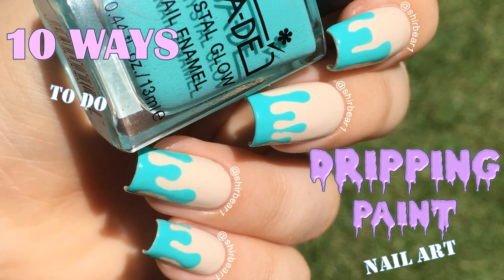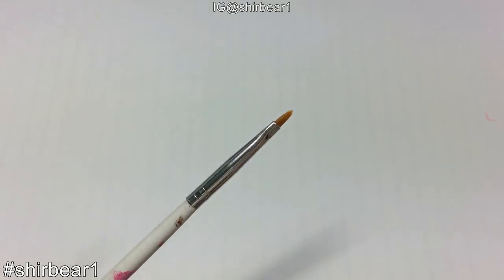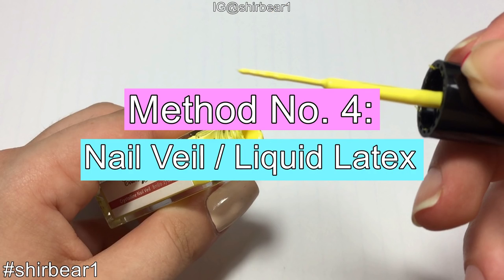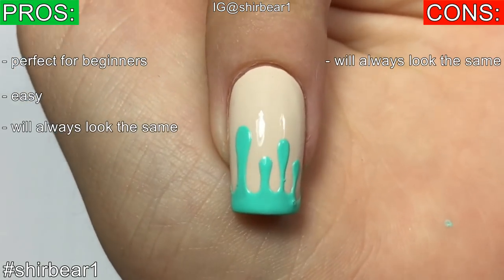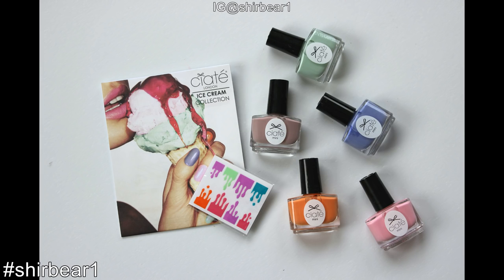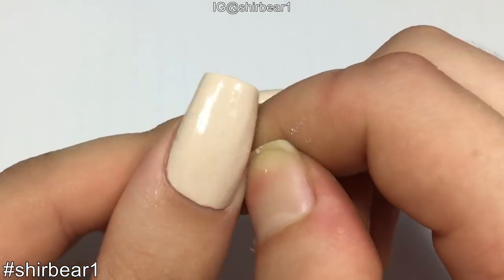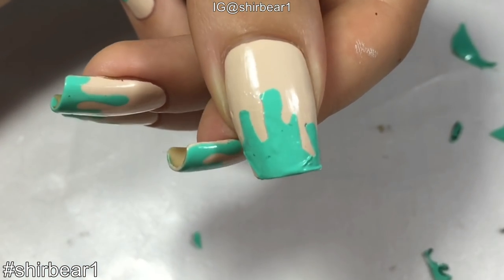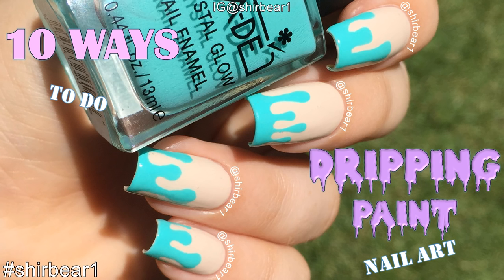How to: 10 Ways to Do Dripping Paint Nail Art || NAIL ART 101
PRODUCTS USED:
Polishes:
- baige - OPI "My Vampire Is Buff"
- turquoise - GA-DE "Pool Party"
Top Coat: RapiDry from OPI